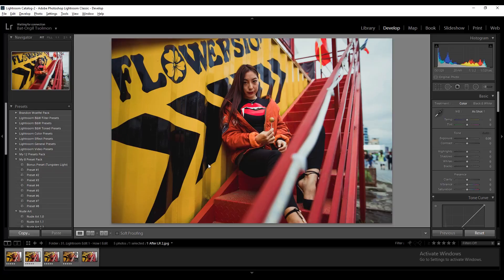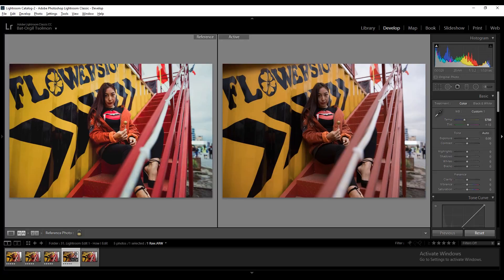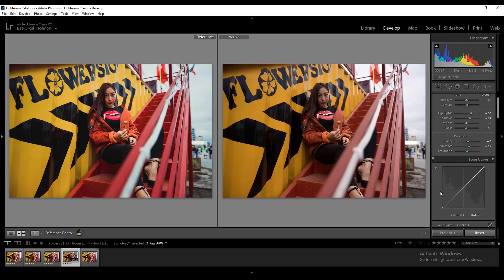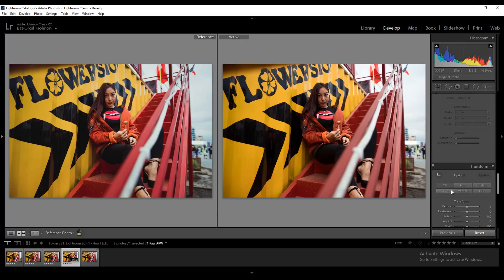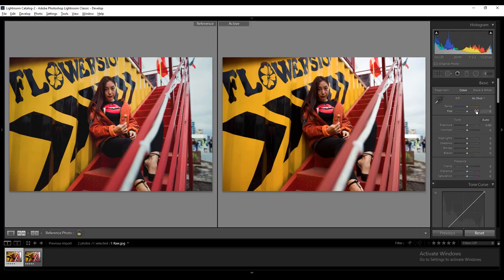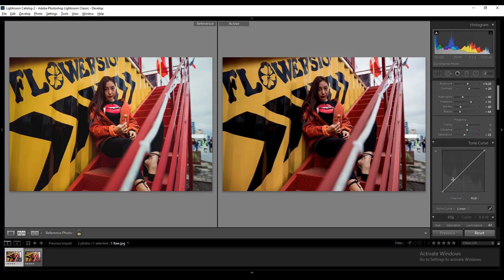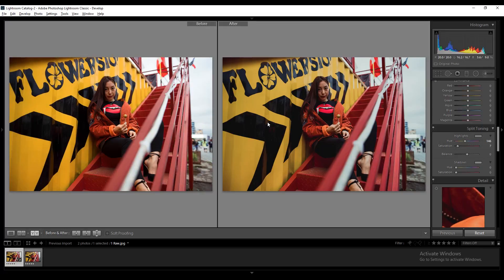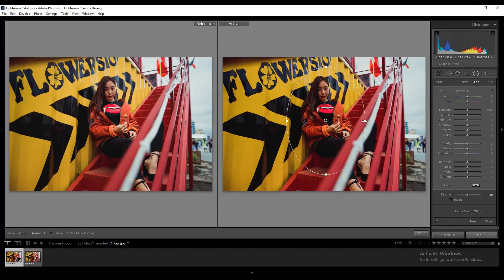SALE!!! How to Edit Cloudy Day Portraits in Lightroom CC | Color Grading Tutorial | With Asset Files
• (ALL NEW!!!) My first ever Cinematic LUT's

The Mic I Use For Voice-Over

My Main Camera
My Second Backup Camera
My FAVOURITE Lens Ever
The Lens I am currently using right for EVERYTHING
The Nifty 50 Lens
The Mic I Use
The Boom Mic I Plug into My Camera